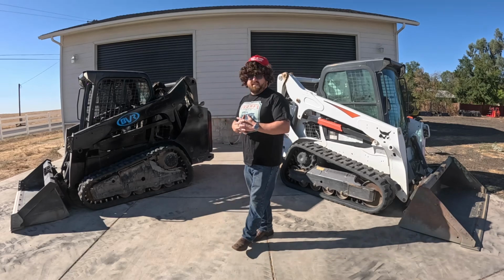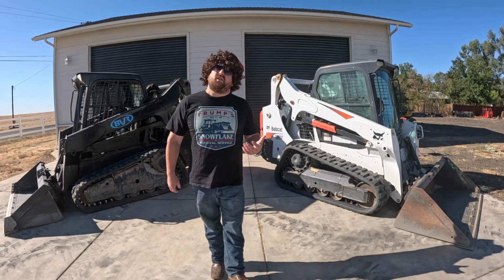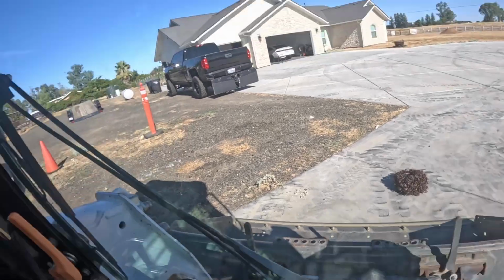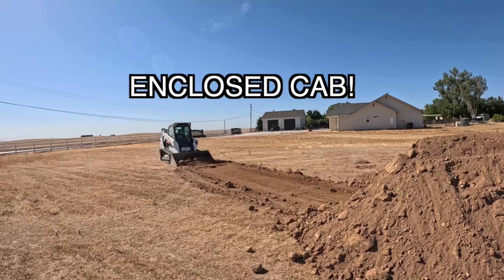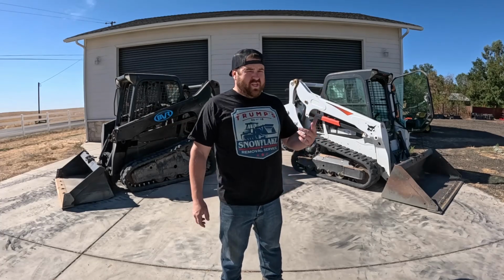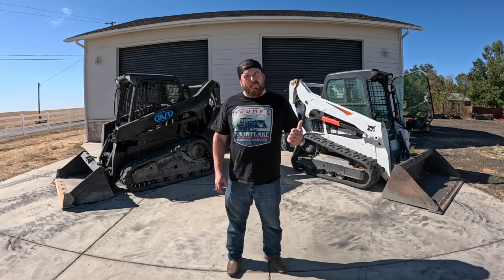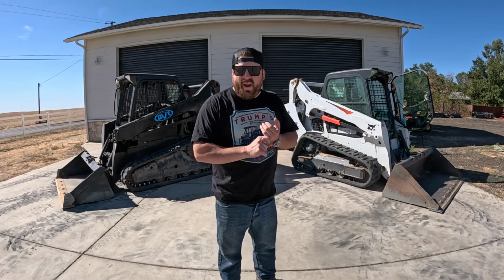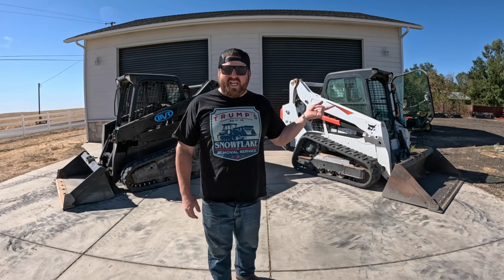Which Skidsteer Should I Buy? | Dont Make This Mistake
In this Video we go over which skidsteer you should buy, we going over if you should buy track or tire. how man hours you should buy one with and what hydraulics for the correct skidsteer attachment.

lawnmower , jackhaultrades
entrepreneurdavis , makemoney
andrewcamatra, LandClearing
brushcutter
landclearingwithskidsteer landclearingequipement
excavation
clearingproperty
landscaper
entreprenuer
businessowner
skidsteer
kubota
bobcat595
funny
landscape
Clearingtreeswithskidsteer
clearingbrush
clearingoutunderbrush landclearingequipement
cali
landclearingvideo
brushclearing
brush
howto
howtomakemoney
excavation
excavator
excavators
excavationwork
dumptrailer equipmenttrailer
20tons
10tons
5ton
Dump trailer 7x14